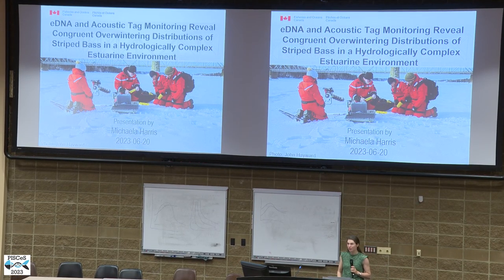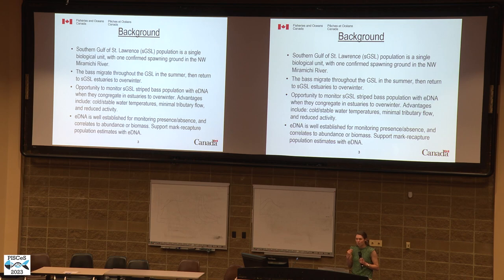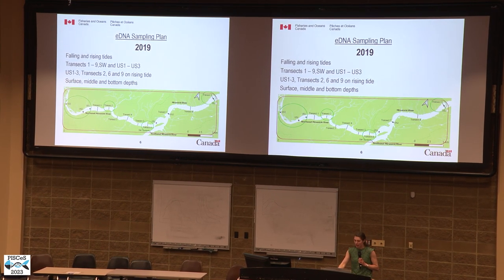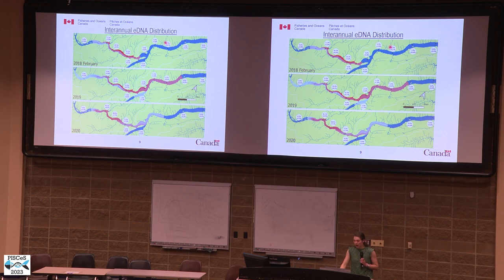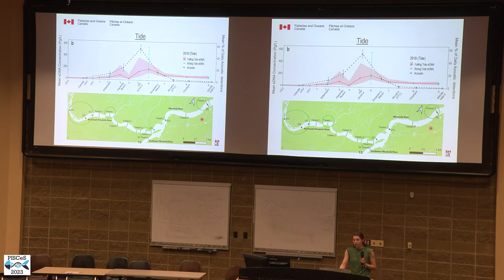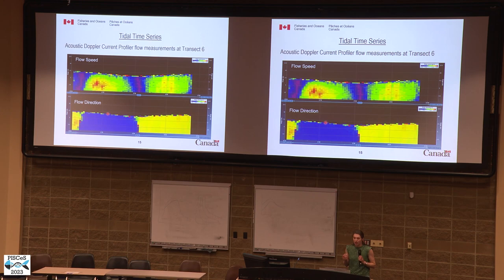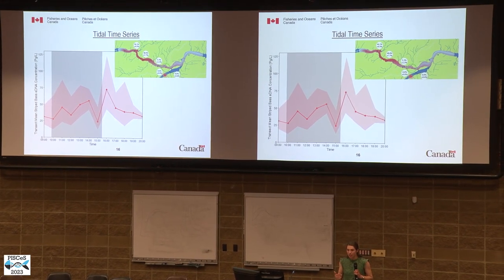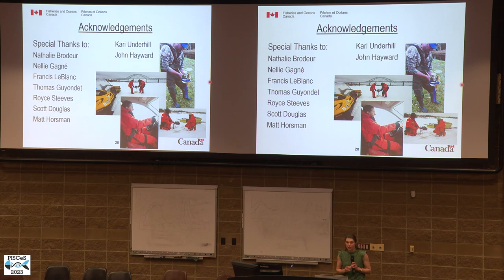PISCeS 2023 | Michaela Harris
Michaela Harris from DFO presents: "eDNA and Acoustic Tag Monitoring Reveal Congruent Overwintering Distributions of Striped Bass in a Hydrologically Complex Estuarine Environment" at The Pathway to Increase Standards and Competency of eDNA Surveys Conference
(PISCeS 2023), held at the University of Guelph, June 20th.